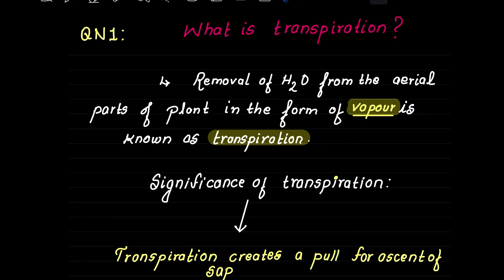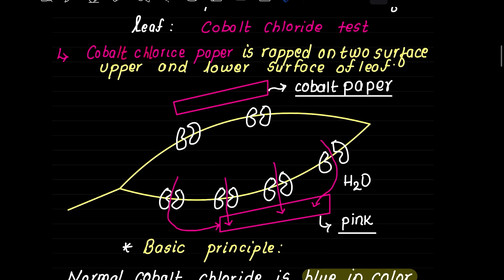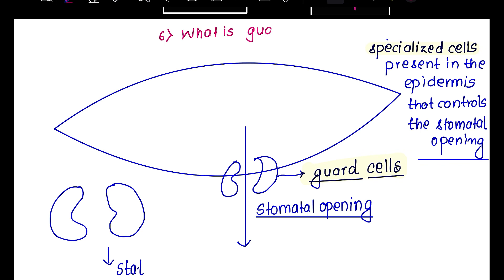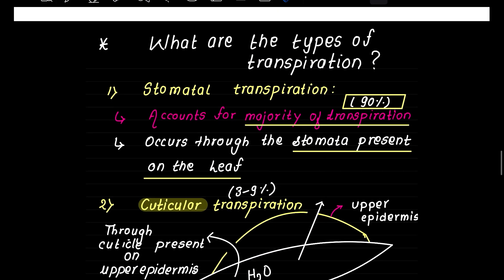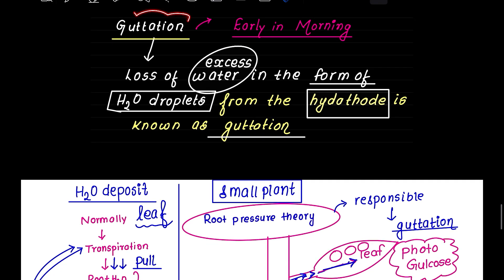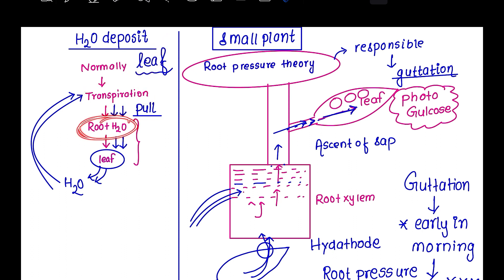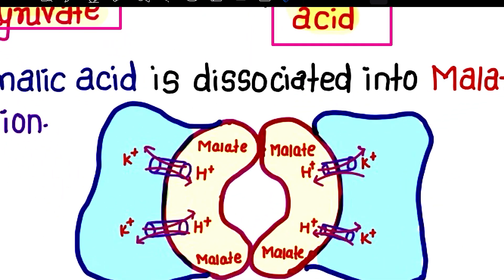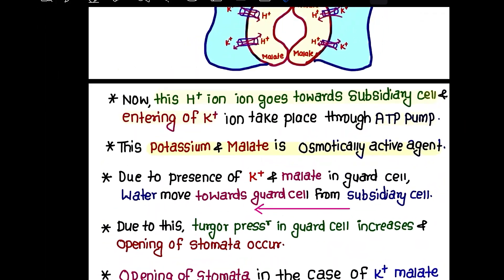Transpiration Most Important Question for 12 NEB Exam🔥⏰| Botany Class 12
Register  for FREE NOTES

1️⃣MOST IMPORTANT QUESTION

🔥🔥NEB NOTICE

We will Cover Entire Syllabus in NEB BOOSTER SERIES For FREE❤ .

For MORE !!

Comment down Topics you Want First

Any Help in NEB EXAMs
Call / WhatsApp

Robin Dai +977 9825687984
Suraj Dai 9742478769